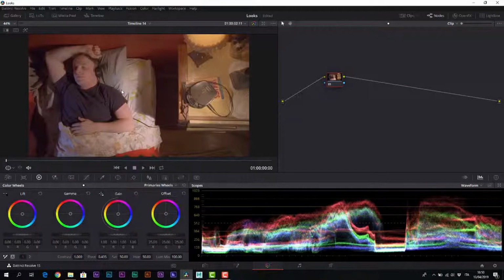Resolve Looks - Chapter 4: Interior Day-for-Night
Day-for-Night conversion of an indoor shot taking advantage of the diegetic light elements present in the scene.